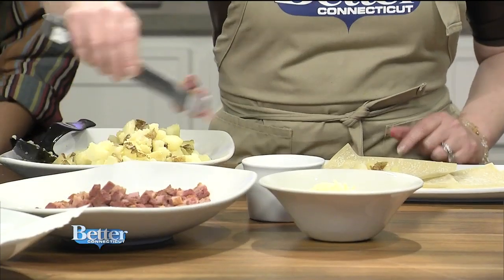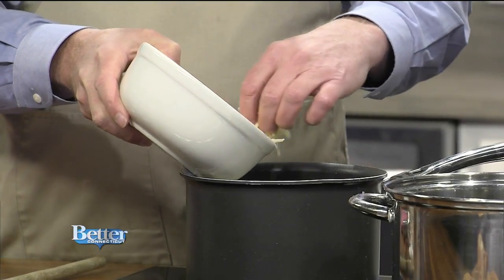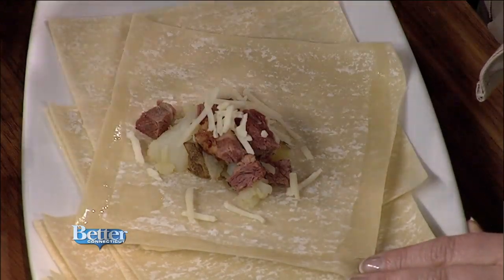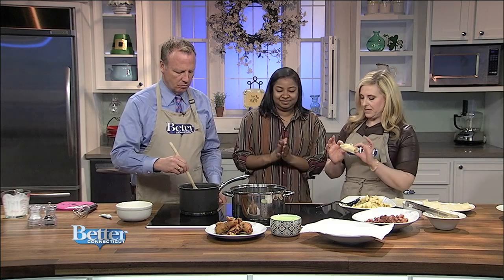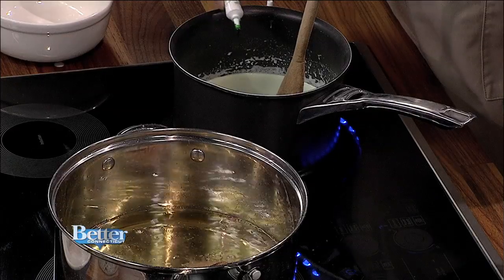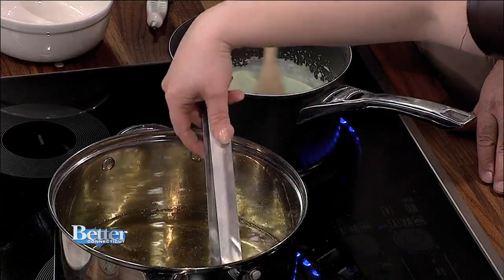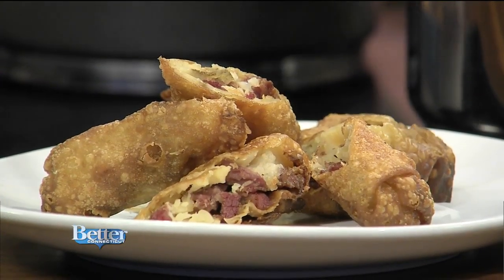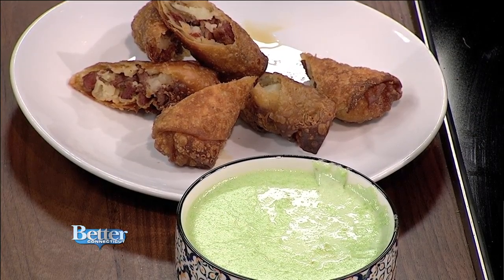Saint Patrick's Day Hangover Eggs and Beer Cheese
There’s nothing better than a hearty breakfast after a long night out.  Victoria Ward is showing us her recipe for Saint Patrick’s Day Hangover Eggs and Beer Cheese!  To see more unique recipes be sure to follow Victoria on Instagram @hawthornechic.

Beer cheese
1 cup of IPA beer
2 cups of heavy cream
2 cups of mild cheddar
3 drops of food coloring
Reduce beer for 5 minutes add the rest melt down.

Egg rolls
Corn beef small dice
Roasted butter poached potatoes